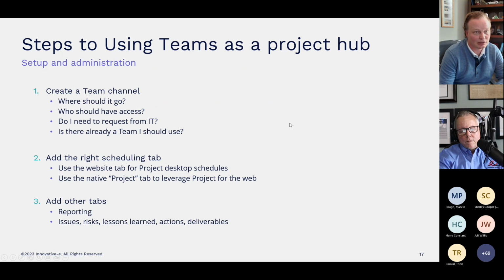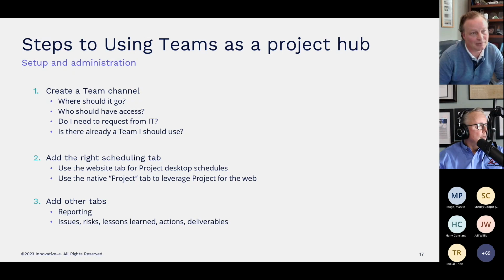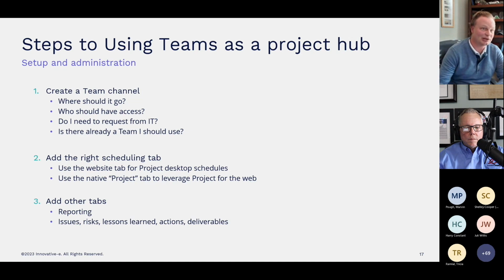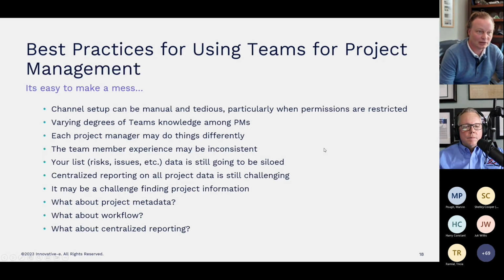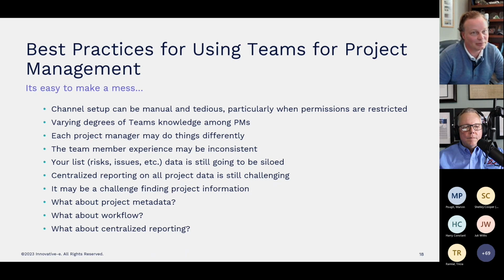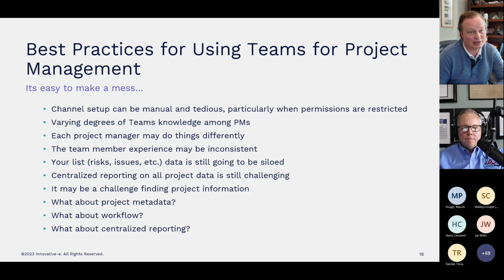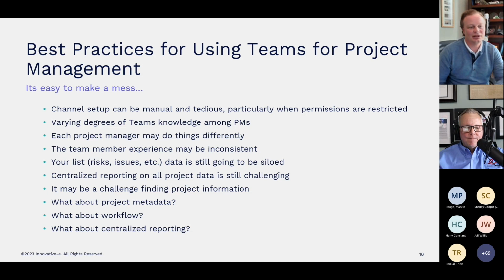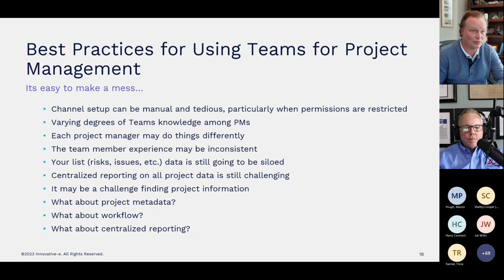Tips for using Teams for Project Management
From our webinar, "Just Use Teams! How putting collaboration first is transforming project management," Bryan Quick shares some tips for using Microsoft Teams as a project hub.